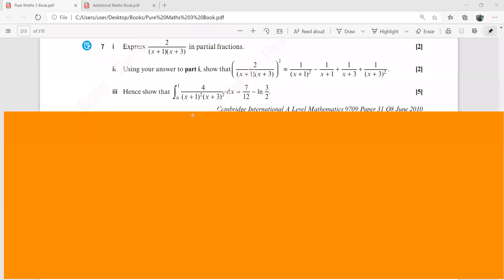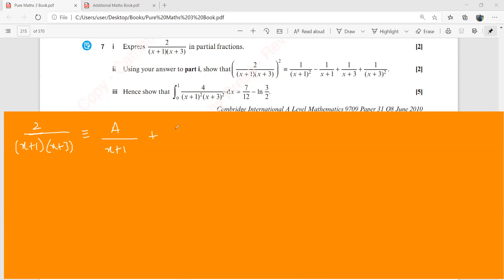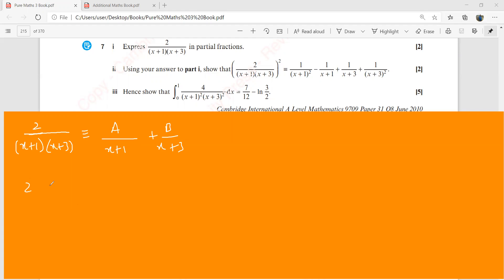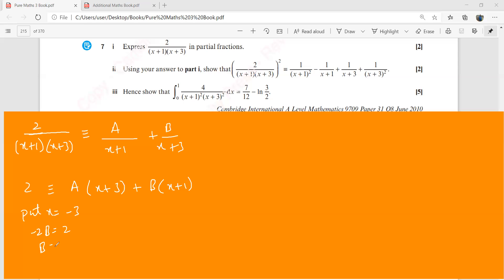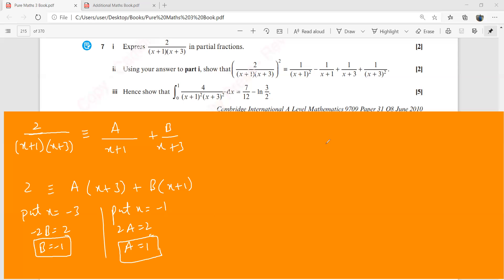||9709/June 2010/31/Q.5||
Partial fractions.